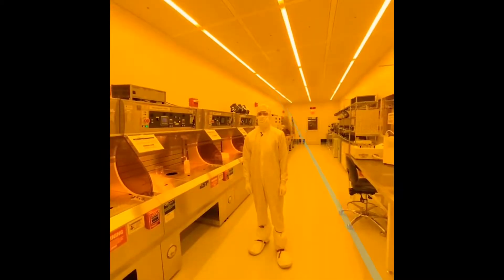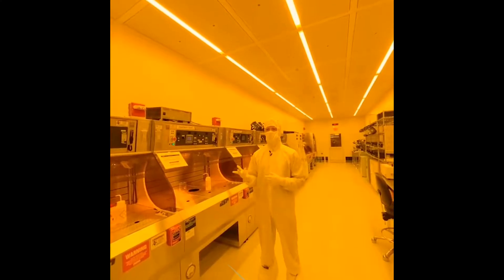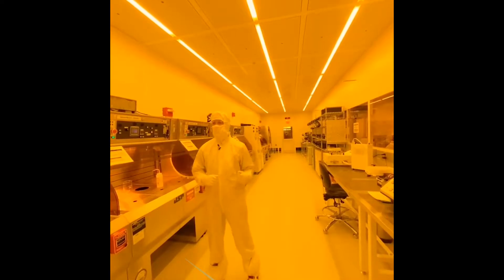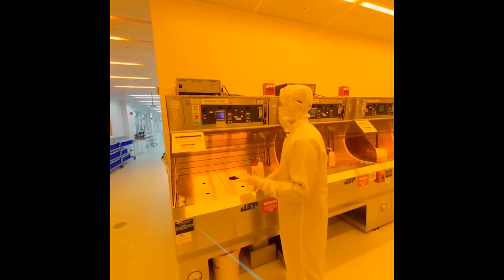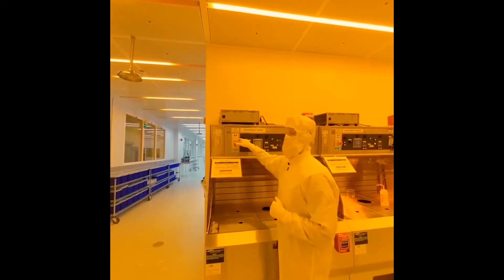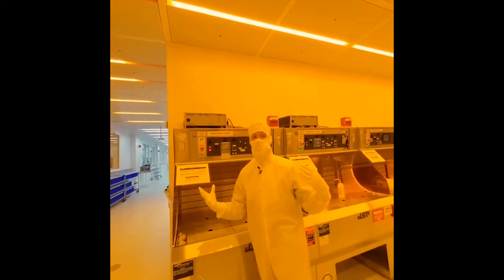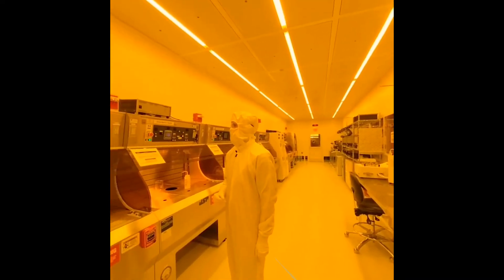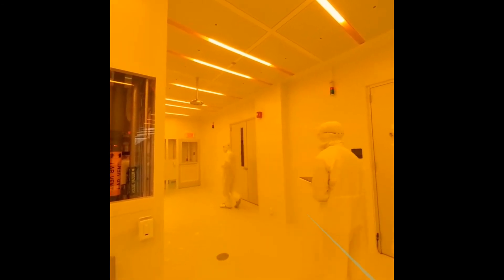Nano Fabrication VR Training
360 live action VR training